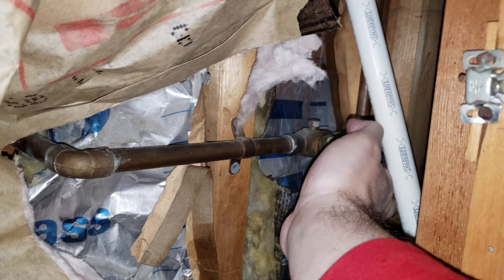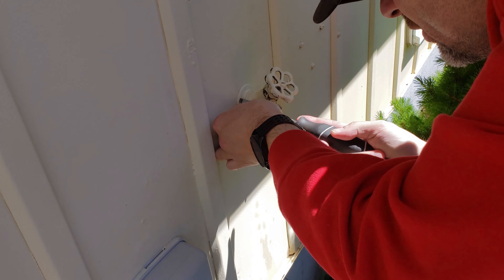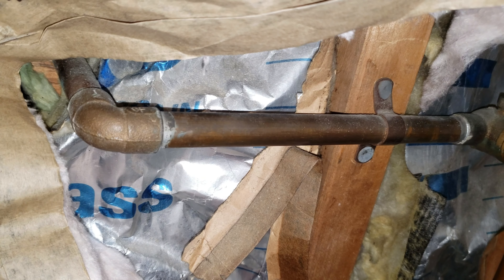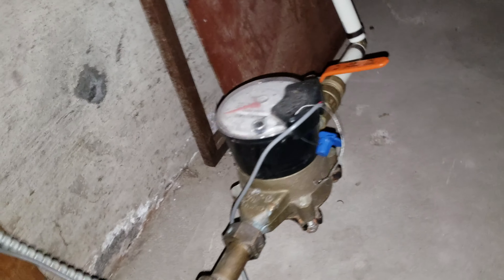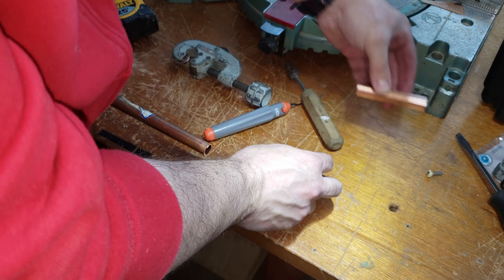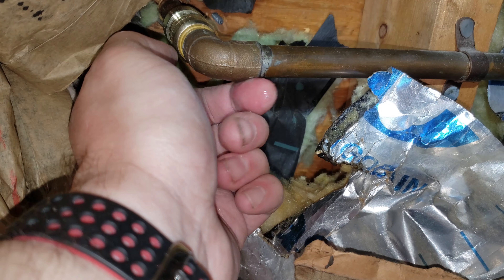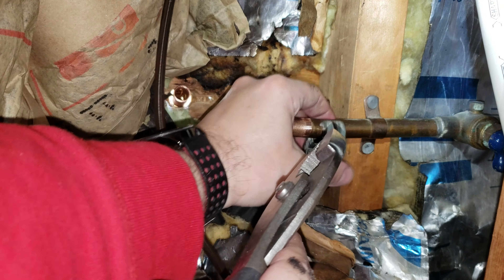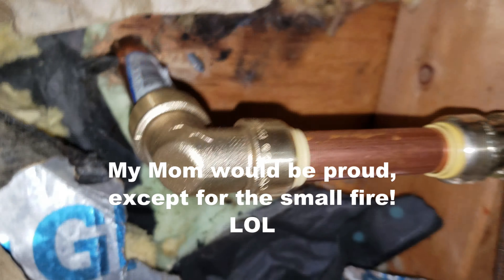How-to Replace Outdoor Faucet with Shark bite Spigot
In this how-to guide I walk you through the process of figuring out how to replace your leaky outdoor faucet, sometimes called a hose spigot or outside hose bibb.

In my situation my faucet was soldered on, so I decided to use easy Sharkbite Push-to-Connect fittings for my outside faucet replacement project. Watch what I did right, and most importantly what I did wrong. Watching this will hopefully give you all the instructions you need to accomplish your outside hose faucet replacement.  Good Luck, it's not impossible, but it can challenge you depending on your know how and preparation. !

Talked about LINKS:

½” Sharkbite coupler

½” Sharkbite 90-degree elbow

½” Sharkbite Hose Bibb

½” Copper Pipe

Large pipe cutter

Small pipe cutter

Pipe Deburring tool
Wire pipe cleaner inside & outside multi tool